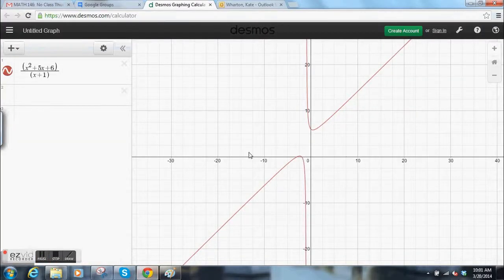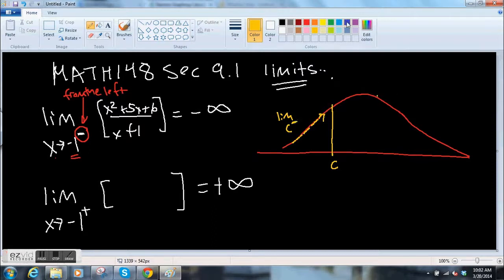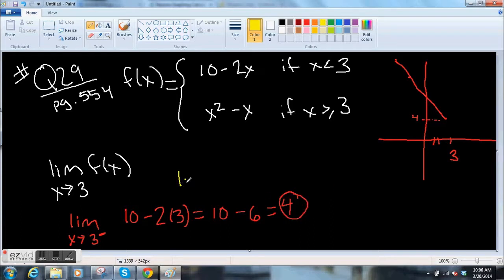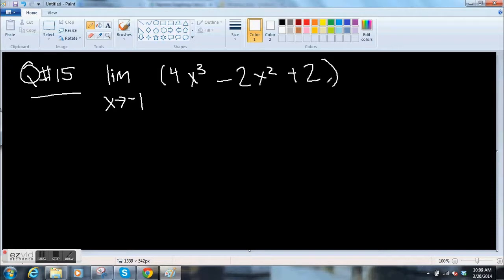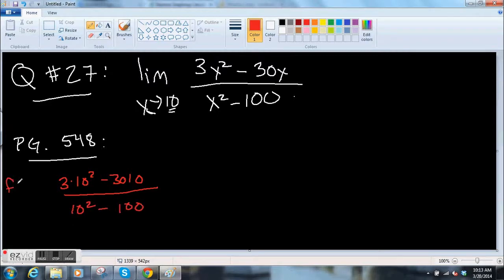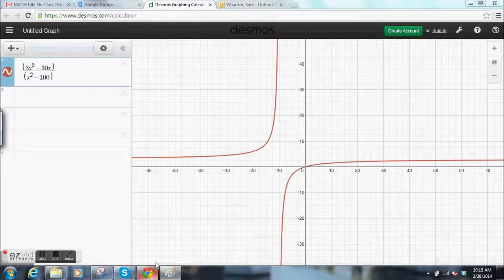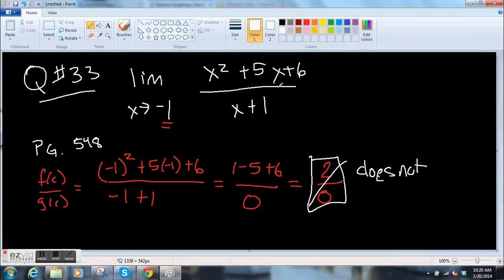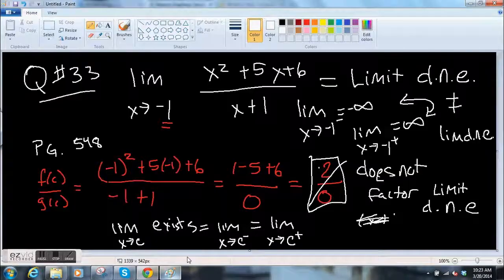MATH 148 Sec 9.1 Limits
Sec 9.1 left and right limits, algebraic limits, Q# 17, Q#27, Q33